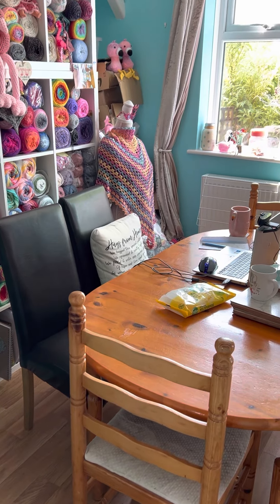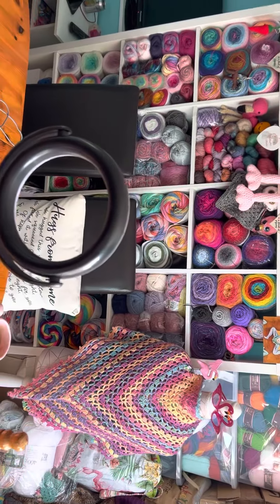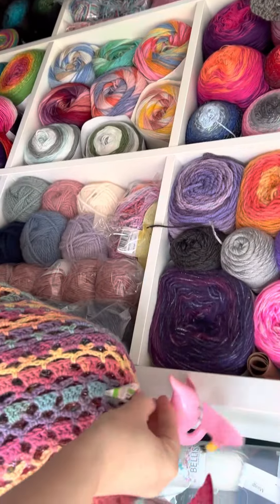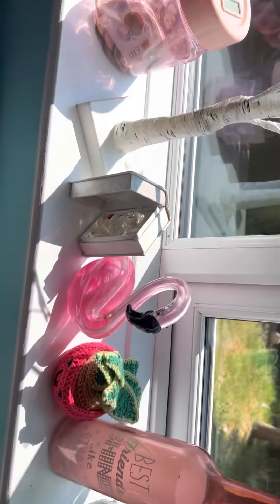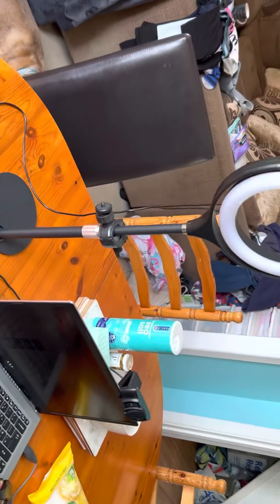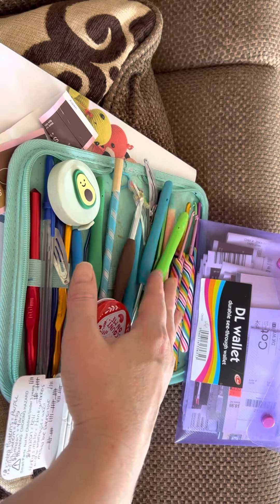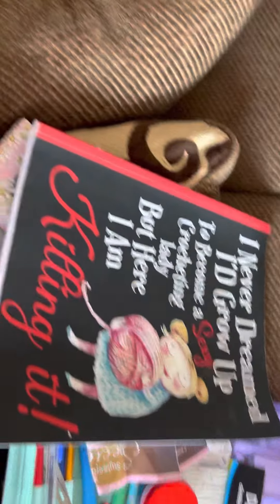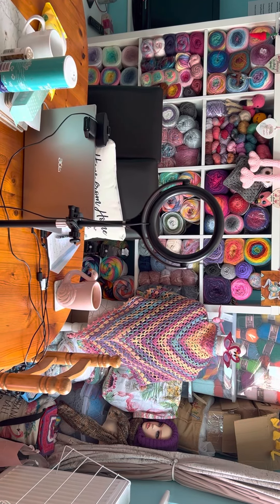Crochet Craft Cart Tag crochetcraftcart 07/06/23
I was tagged by Julie @ksmomcrochets to show my craft cart or where I do my crafting! Challenge accepted! Please excuse the mess and chaos but this is real life lol!

Thanks for the tag Julie ❤️